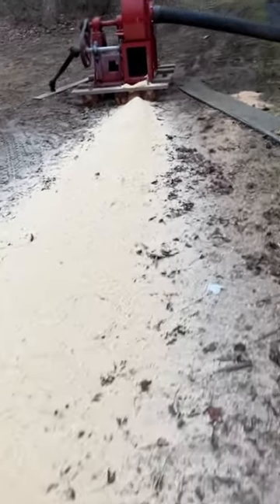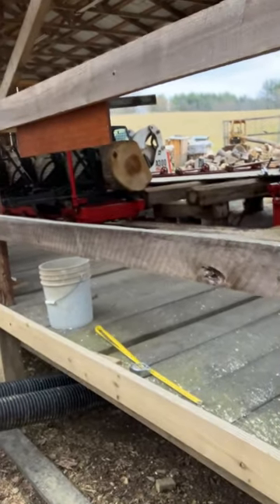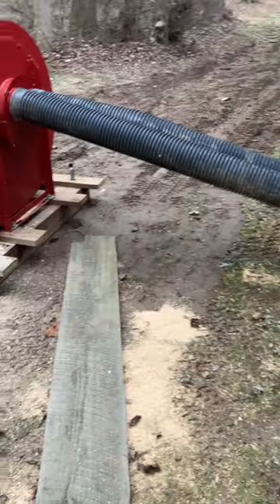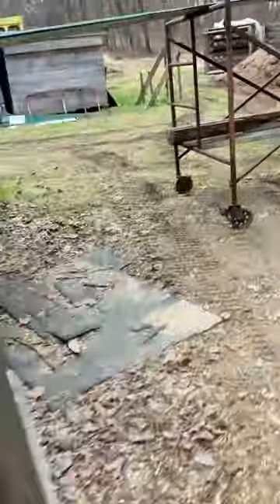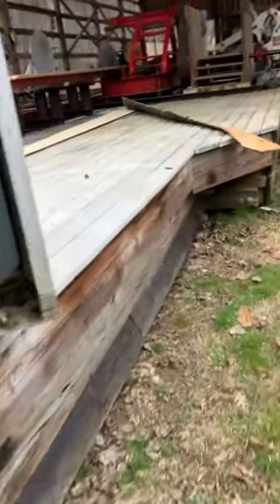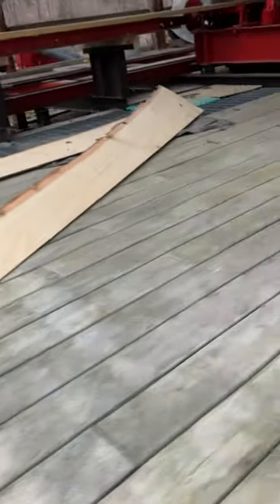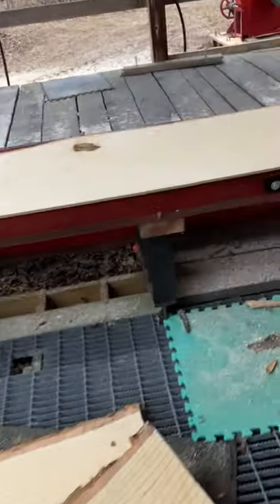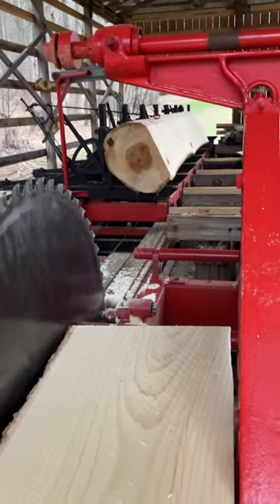Blower seams to be working # Shorts